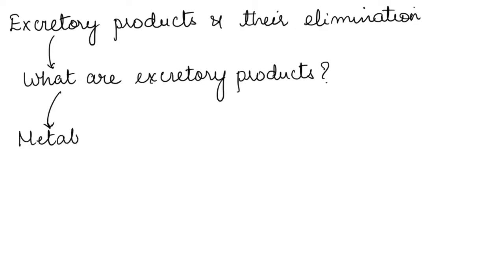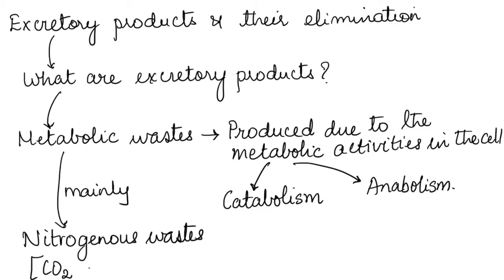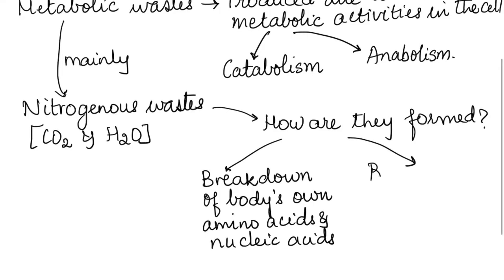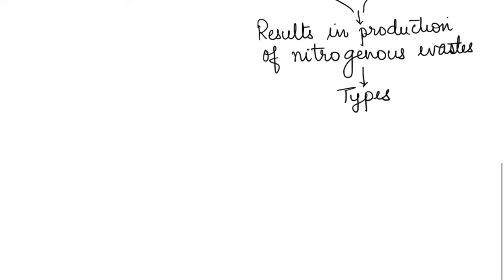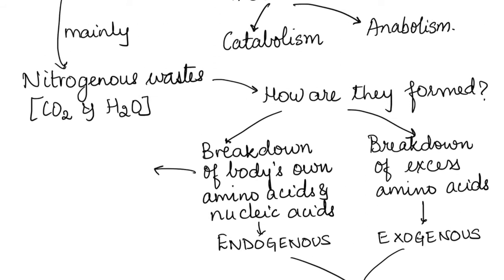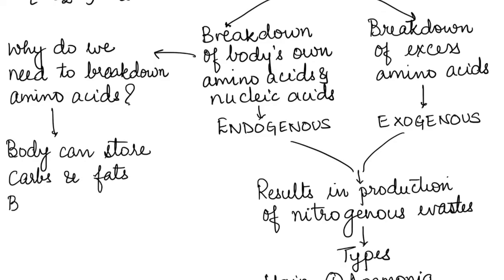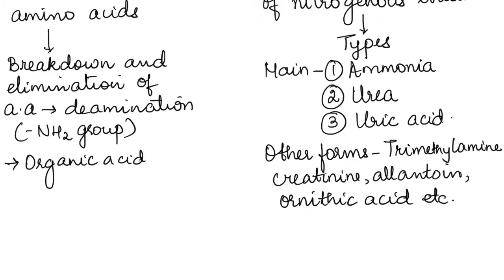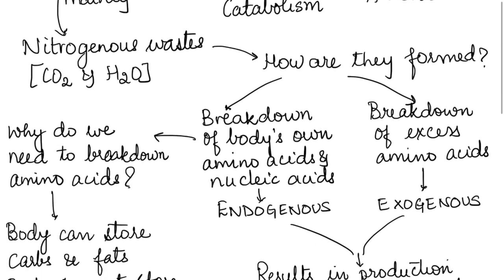WHAT ARE EXCRETORY PRODUCTS? HUMAN PHYSIOLOGY CH- 19 PART 1 ISC/CBSE -11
This video explains what are excretory products and how are they formed.